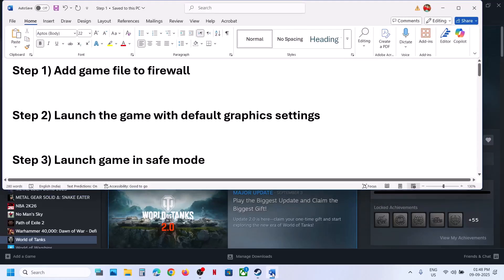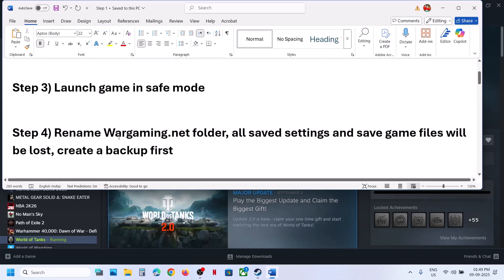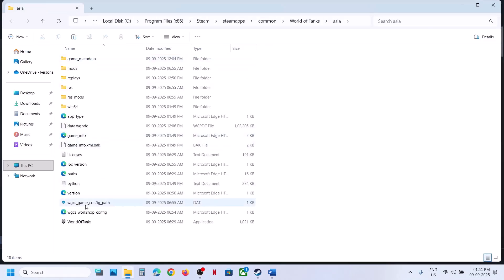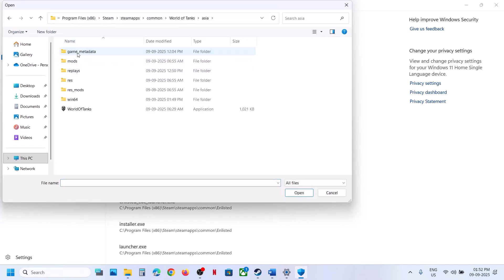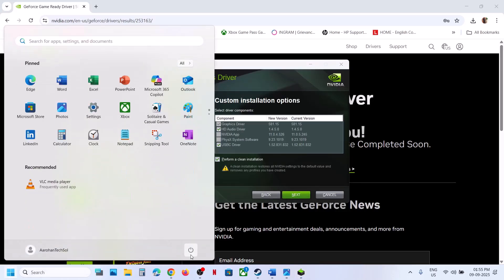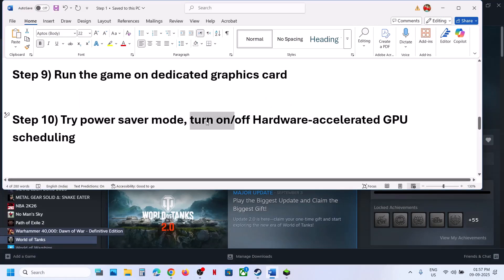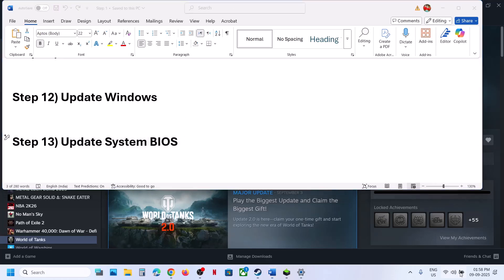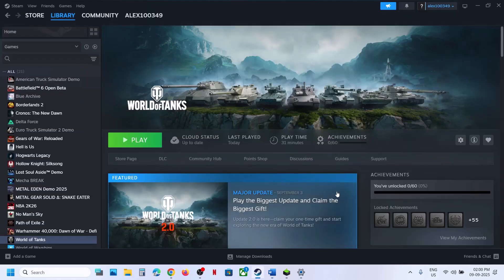Fix World of Tanks Not Launching/Crashing/Video Card Error/Freezing/Not Loading/Black Screen On PC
Fix World of Tanks 2.0 A Video Card Error Has Occurred, Fix World of Tanks 2.0 Crash At Startup/Crash To Desktop PC, Fix World of Tanks 2.0 Not Launching/Won't Launch PC, Fix World of Tanks 2.0 Freezing On PC, Fix World of Tanks 2.0 Black Screen On PC
Step 1) Add game file to firewall
Step 2) Launch the game with default graphics settings
Step 3) Launch game in safe mode
Step 4) Rename Wargaming.net folder, all saved settings and save game files will be lost, create a backup first
Step 6) Run the game from the game installation folder, try running as an administrator, try compatibility mode, disable Fullscreen Optimizations
Step 10) Try power saver mode, turn on/off Hardware-accelerated GPU scheduling
Step 14) Unplug external devices such as hotas, pedals, racing wheel, Razer Tartarus, disconnect all the additional USB adapter connected to PC, disconnect additional joystick/controllers connected, disable steam overlay, close all the overlay apps (Discord, Nvidia app, Nvidia shadow play overlay, AMD overlay). Do not overclock, set it default, close all the overclocking application MSI Afterburner/Rivatuner, Close OVERWOLF, OBS, turn off Razer Synapse (razor lighting effects) and MSI Dragon Center, corsair software, close third-party services such as nahimic services/lightingservice.exe etc. in task manager remove the undervolt